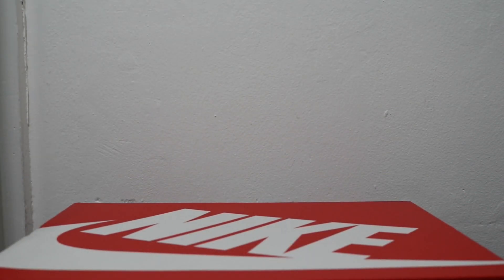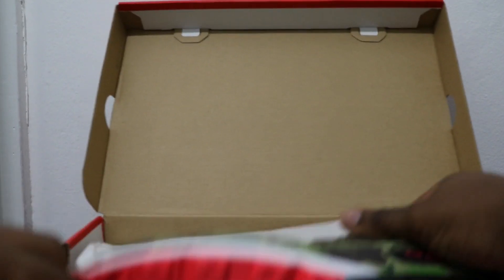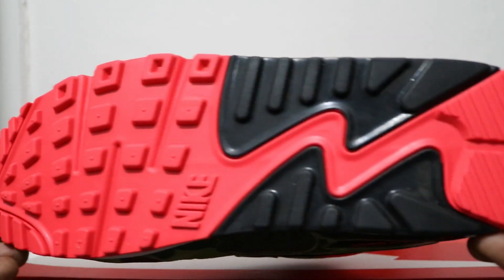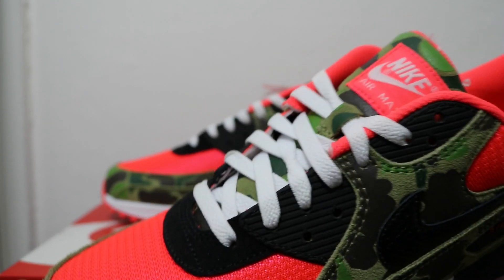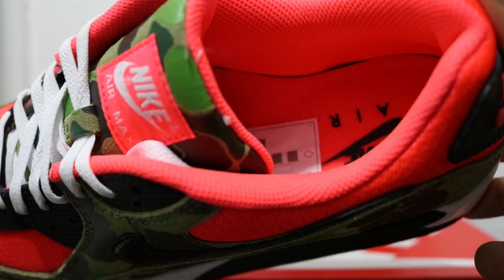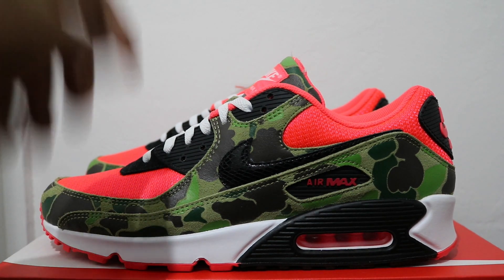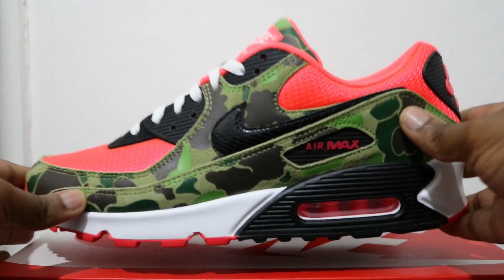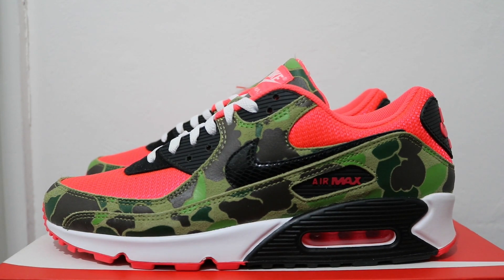QuickSchopes 056 - Nike x Atmos Air Max 90 Duck Camo 2.0 (Reverse Duck Camo) - Schopes Review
Do you prefer the original Duck Camo Air Max 90, or these? Does it tarnish the legacy, or strengthen it? Let me know your thoughts.